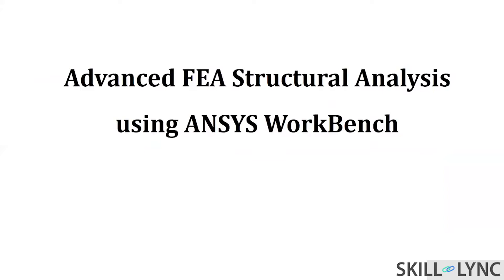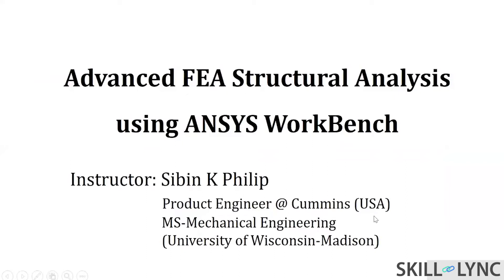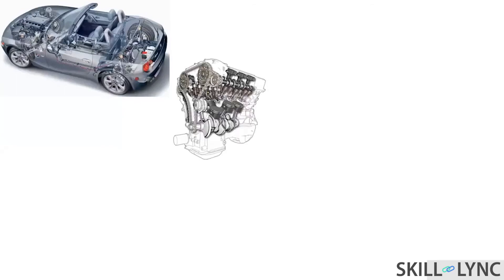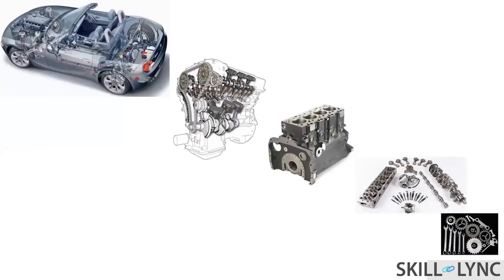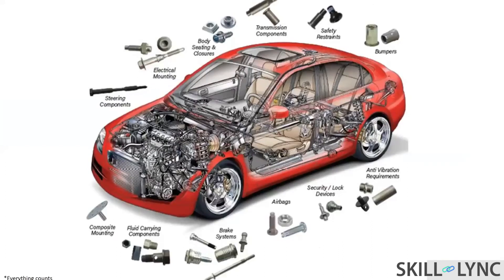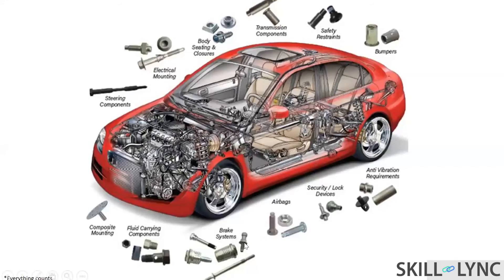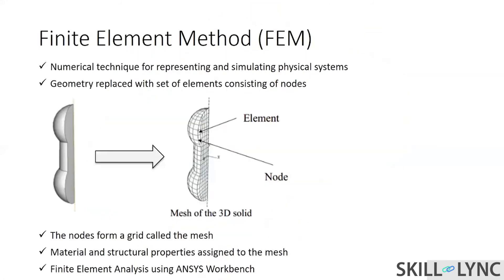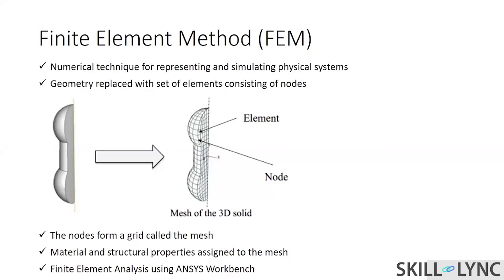Advanced FEA structural analysis (Part 1)|Skill-Lync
This is a Certified Workshop!

This video is Part 1 of webinar on "Advanced FEA structural analysis" conducted by Skill-Lync. This webinar covers the basics of FEA analysis and gives an introduction on how to perform Finite Element Method.

1. Learn industry oriented technical skills from an industry expert.
2. Work on 4 Industry oriented projects & 8 challenges. Create a strong profile for you to get recruited. Here is an example profile of one of our students -
3. Attend 4 live video conferencing support sessions every week.
4. Private group access. Interact with industry experts and Skill-lync support team 24/7, get your doubts clarified
5. Master Course students get to work with a career mentor to provide better job opportunities.
6. We are top-rated Mechanical Engineering Online Course Providers - 4.9/5 over 180 reviews

1. Master Course in Computational Fluid Dynamics
2. Master Course in Design Engineering

1. Introduction to Computational Fluid Dynamics - CFD
2. Advanced CFD using ANSYS Fluent
3. Advanced IC Engine course using Converge CFD
4. Advanced HVAC system CFD analysis course using Converge CFD
5. Advanced Turbomachinery simulation course using Converge CFD
6. Computational Combustion using Python & Cantera
7. Advanced CFD Meshing using ANSA
8. Intro to Finite Volume Methods using C++
9. Advanced Aerodynamics course using Converge CFD.

1. Advanced Structural Analysis using ANSYS WorkBench
2. Crash Worthiness Analysis using HyperWorks & Radioss
3. LS Dyna for Structural Mechanics FEA

1. Vehicle Dynamics using Matlab
2. Suspension design using MSC Adams
3. Vehicle Dynamics for FSAE & BAJA cars
4. Multi Body Dynamics for Automotive Applications

1. Ultimate SolidWorks course - Learn Solid Modeling & Surface Modeling in SolidWorks
2. Introduction to Sheet Metal Designing
3. Automotive Sheet Metal Design for BIW Components using Catia or NX CAD
4. Geometric Dimensioning & Tolerancing - ASME Y14.5M 2009 standards

***Numerical Simulation:***

1. MATLAB, Python & SolidWorks